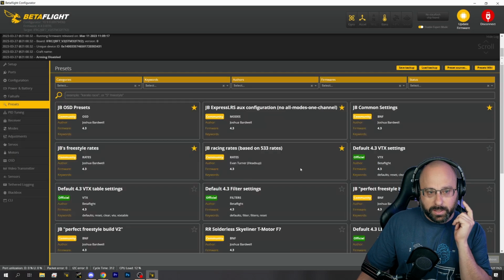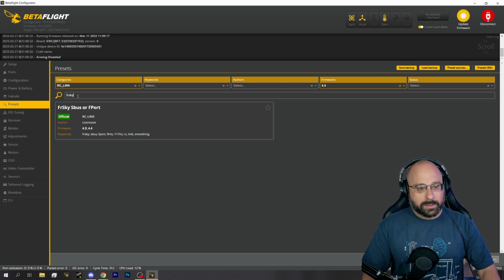ExpressLRS Needs Presets Applied for Modes Like 250hz In Betaflight! - FPV Tips